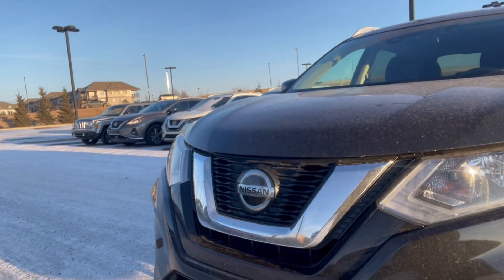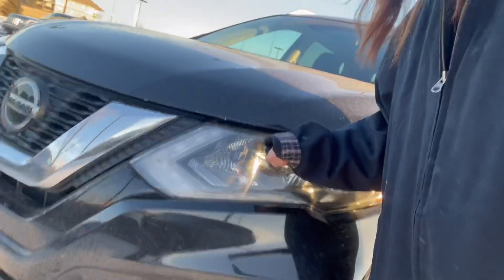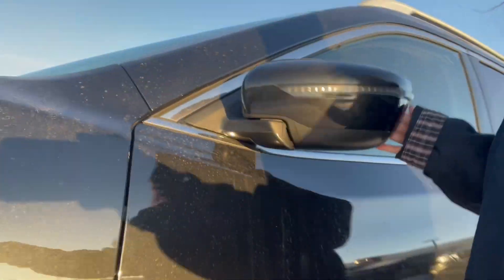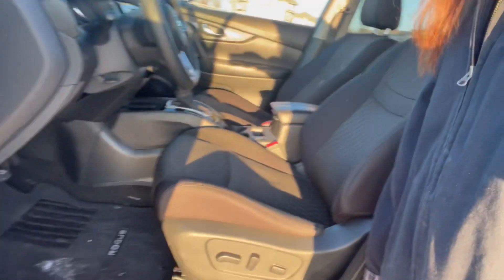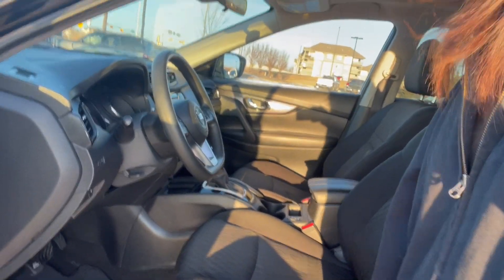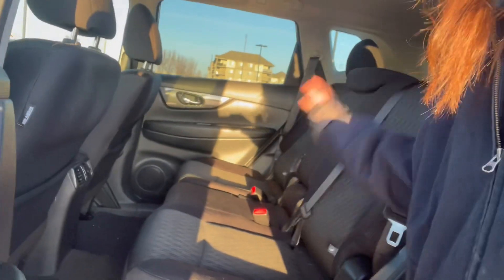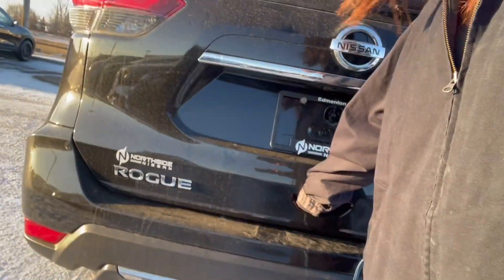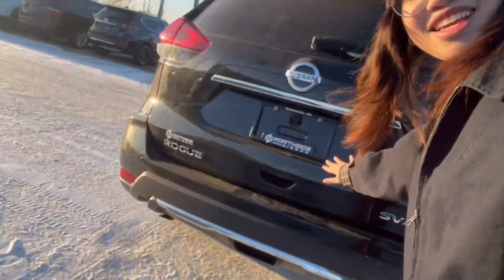ROGUE FOR RAHAT!!!